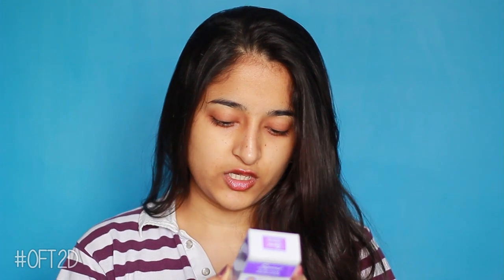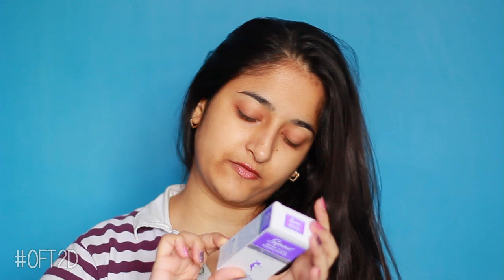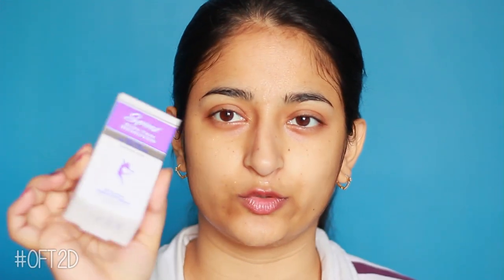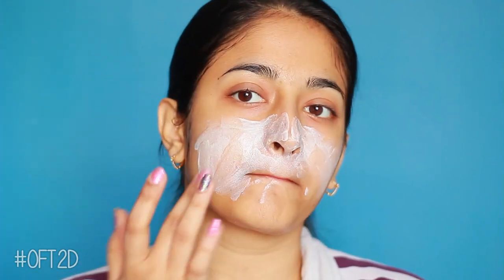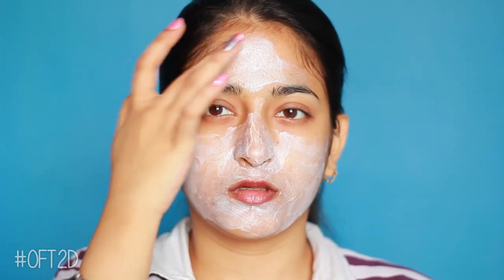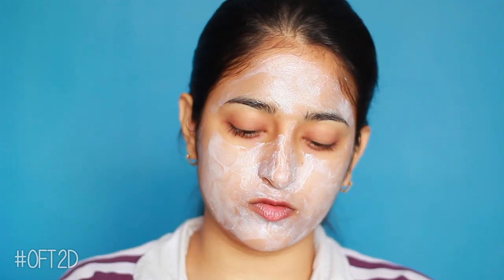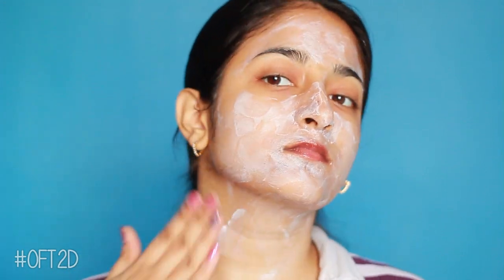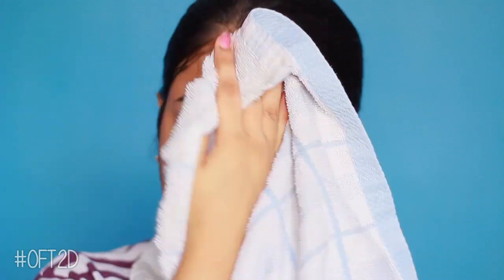Spinz Sun Tan Remover | First Impression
Spinz Instant Sun Tan Remover Cream - Rs 49

Find us on our other profiles -

Sonakshi - sharmasonakshi
Ishma - ishma2710

PURCHASED BY US